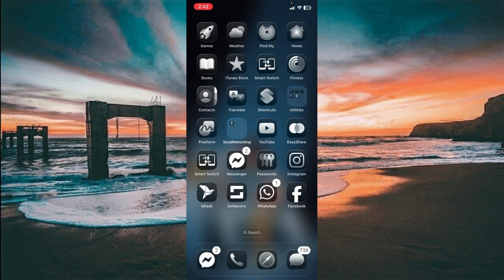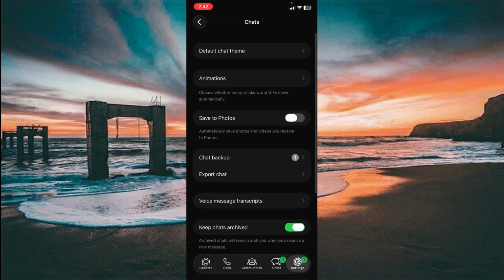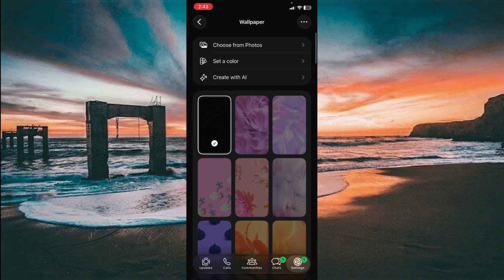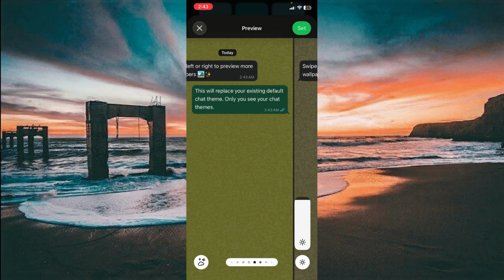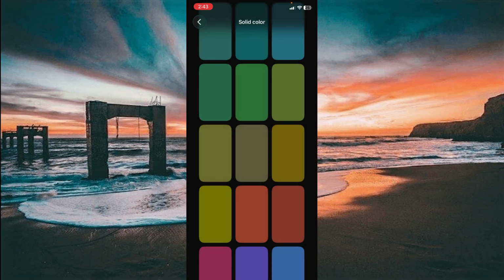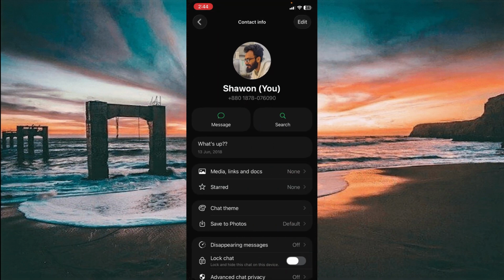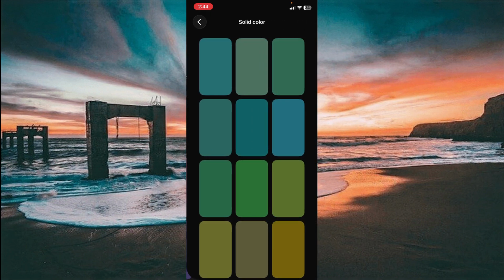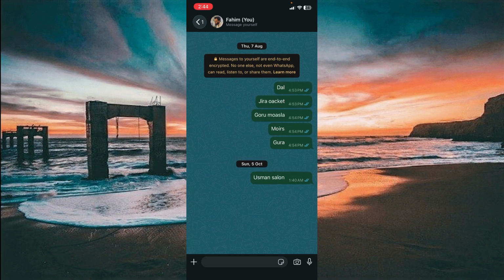How to Change Chat Wallpaper on WhatsApp on iPhone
Changing your WhatsApp chat wallpaper on iPhone is easy! In this video, I’ll guide you through the step-by-step process to change the background in WhatsApp chats and make your conversations more visually appealing.
In this tutorial, you will learn how to change wallpaper or theme on WhatsApp chat!